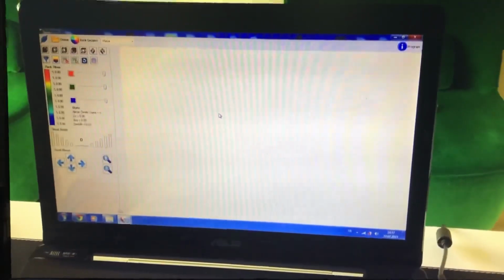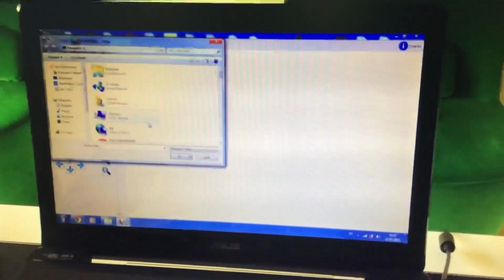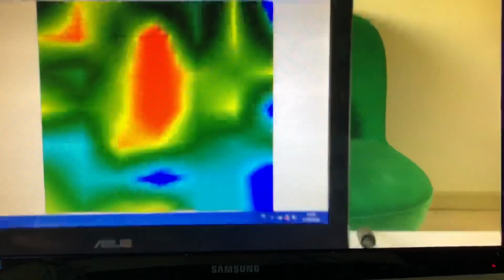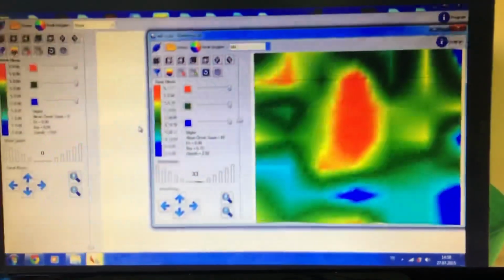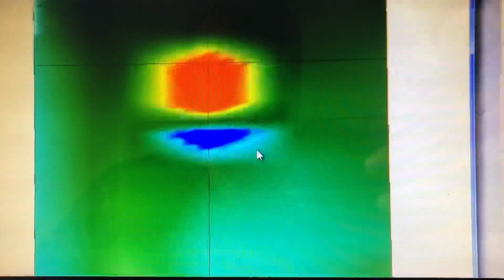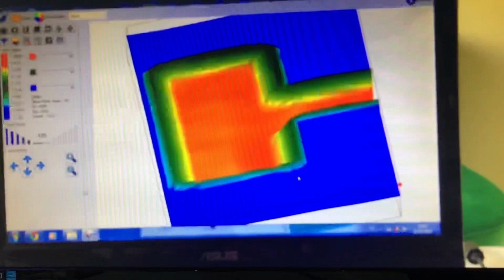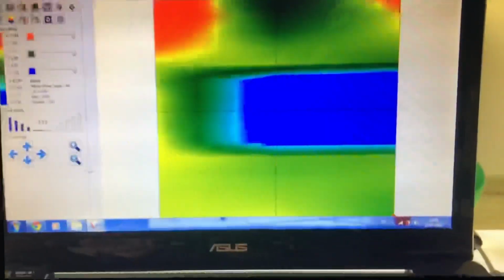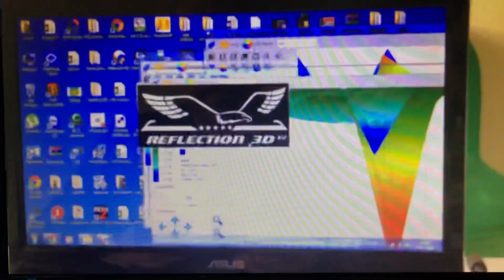Reflection 3 D Programmes Video English